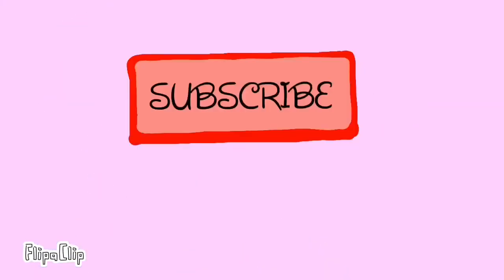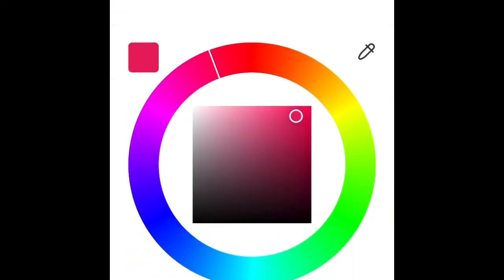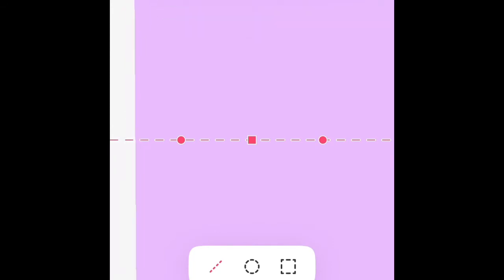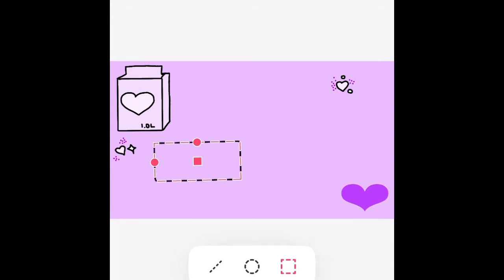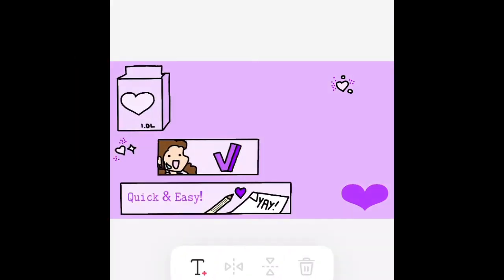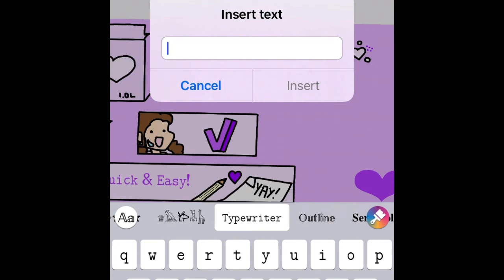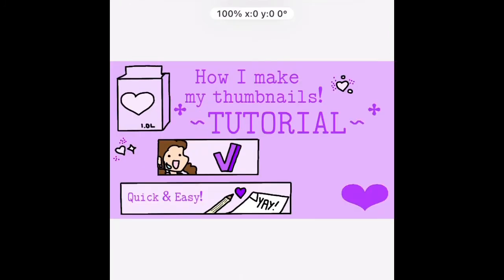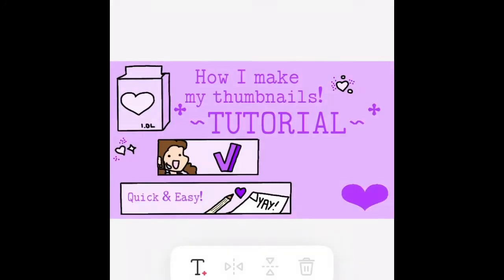☂️♡︎~𝙷𝚘𝚠 𝙸 𝚖𝚊𝚔𝚎 𝚖𝚢 𝚝𝚑𝚞𝚖𝚋𝚗𝚊𝚒𝚕𝚜! *~𝚀𝚞𝚒𝚌𝚔 𝚊𝚗𝚍 𝚎𝚊𝚜𝚢 𝚃𝚄𝚃𝙾𝚁𝙸𝙰𝙻!*~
☂️~𝙷𝚎𝚠𝚘 𝚖𝚢 𝚜𝚠𝚎𝚎𝚝 𝚝𝚠𝚎𝚊𝚜!
☂️~𝚃𝚘𝚍𝚊𝚢 𝙸 𝚖𝚊𝚍𝚎 𝚊 𝚝𝚞𝚝𝚘𝚛𝚒𝚊𝚕 𝚏𝚘𝚛 𝚑𝚘𝚠 𝙸 𝚖𝚊𝚔𝚎 𝚖𝚢 𝚝𝚑𝚞𝚖𝚋𝚗𝚊𝚒𝚕𝚜 𝚏𝚘𝚛 𝚈𝚘𝚞𝚃𝚞𝚋𝚎!
☂️~𝙸 𝚑𝚘𝚙𝚎 𝚝𝚘𝚍𝚊𝚢’𝚜 𝚟𝚒𝚍𝚎𝚘 𝚠𝚊𝚜 𝚑𝚎𝚕𝚙𝚏𝚞𝚕 𝚝𝚘 𝚢𝚘𝚞, 𝚊𝚗𝚍 𝚜𝚘𝚛𝚛𝚢 𝚏𝚘𝚛 𝚝𝚑𝚎 𝚋𝚛𝚎𝚊𝚔 𝙸 𝚝𝚘𝚘𝚔 𝚘𝚏𝚏 𝚘𝚏 𝚖𝚊𝚔𝚒𝚗𝚐 𝚟𝚒𝚍𝚎𝚘𝚜! 𝙽𝚒𝚌𝚎 𝚝𝚘 𝚋𝚎 𝚋𝚊𝚌𝚔!